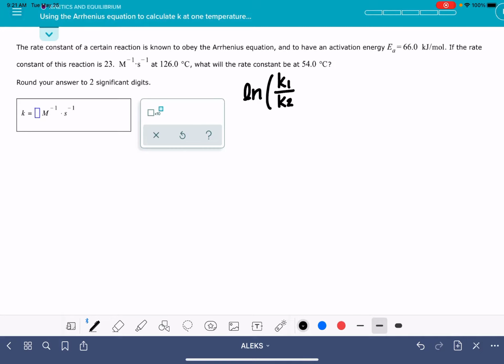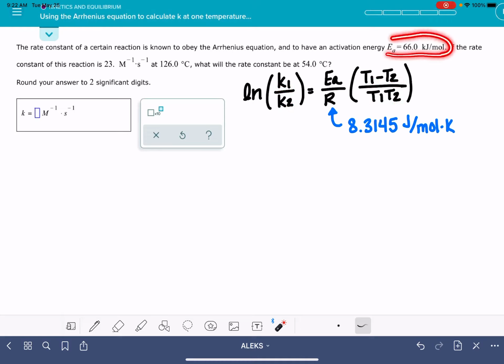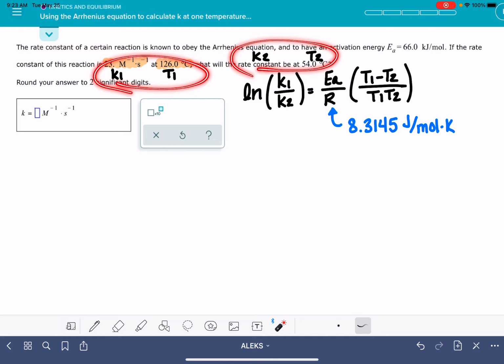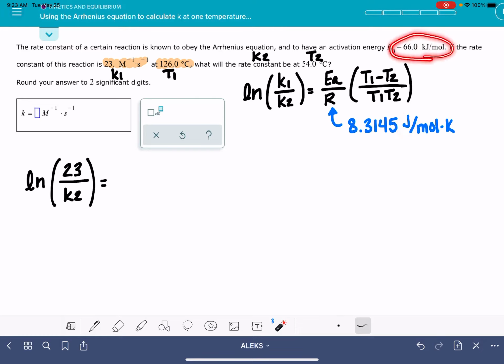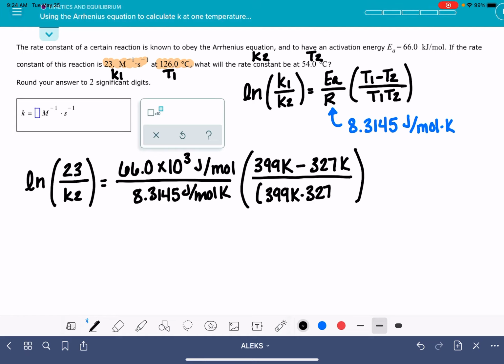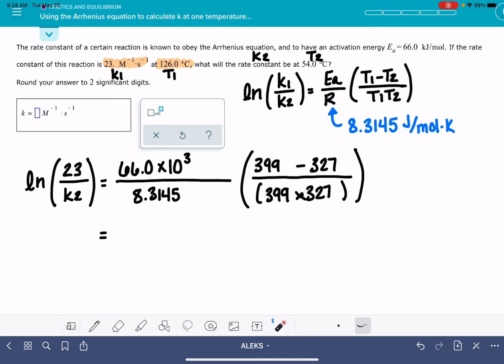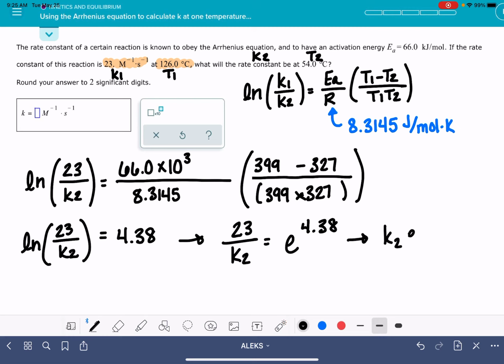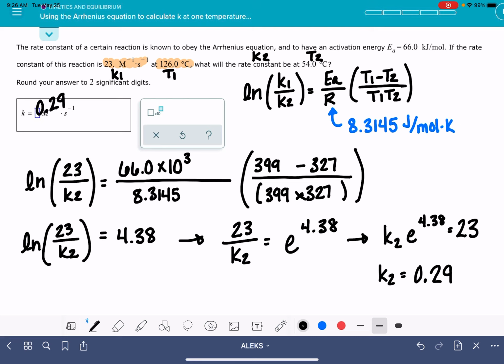ALEKS: Using the Arrhenius equation to calculate k at one temperature from k at another